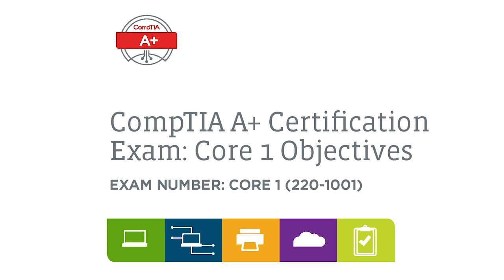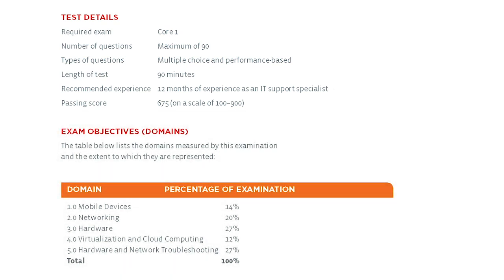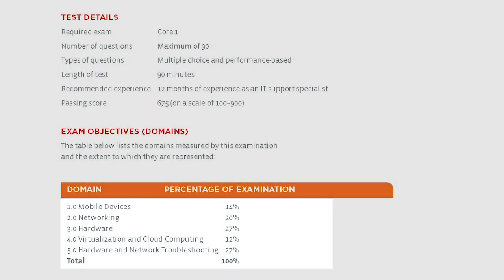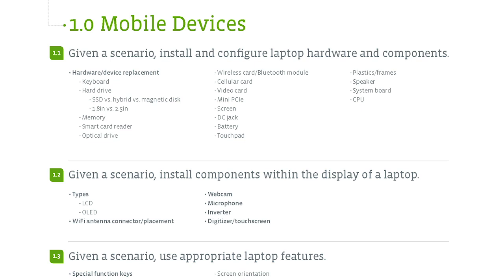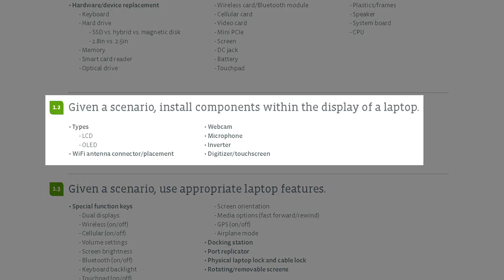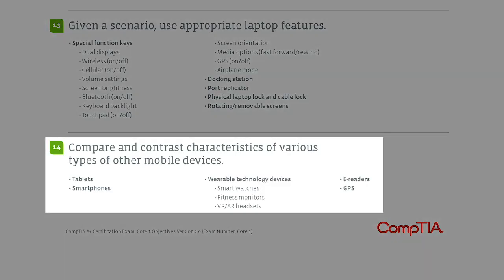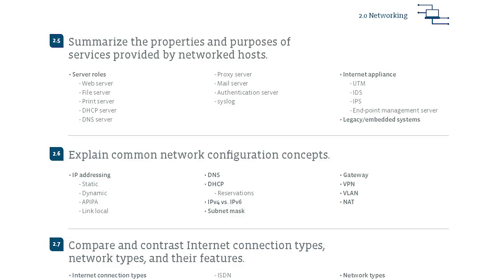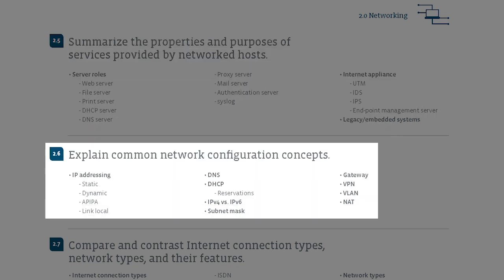Mike Meyers: What’s on the CompTIA A+ Core 1 Exam?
Mike discusses what topics you can expect to find on the new CompTIA A+ Core 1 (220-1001) Exam. The five main domains are:
- Mobile devices
- Networking
- Hardware
- Virtualization and cloud computing
- Hardware and network troubleshooting

The NEW Mike Meyers CompTIA A+ Core Series video course is here! With over 30 hours of laugh-out-loud IT content, Mike’s here to make sure you have some fun while studying for your CompTIA exam.

Come on over to our website and get it while it’s hot, and don’t forget to select the Super Bundle where you get FREE lab simulations and games, as well as over 1000 practice test questions for FREE when you buy the video series.